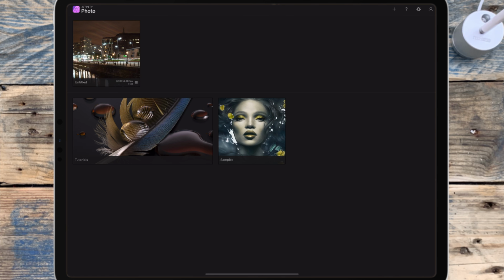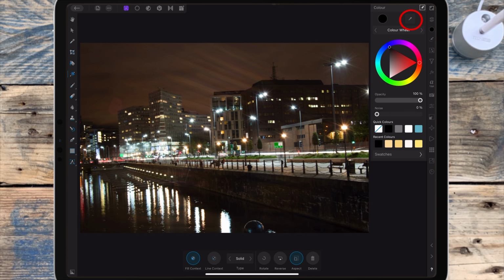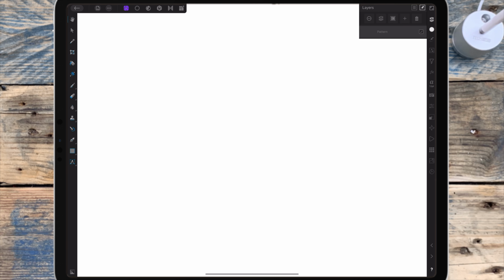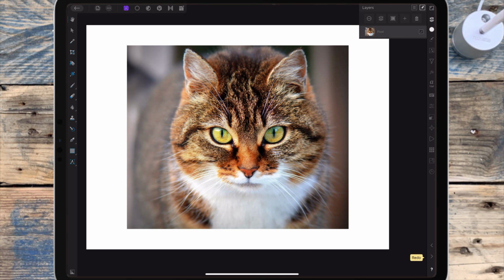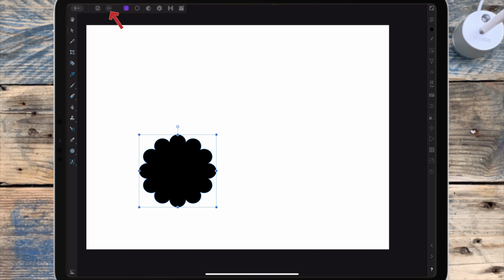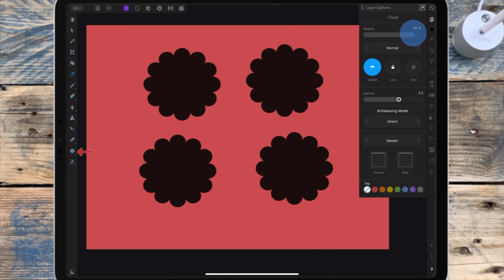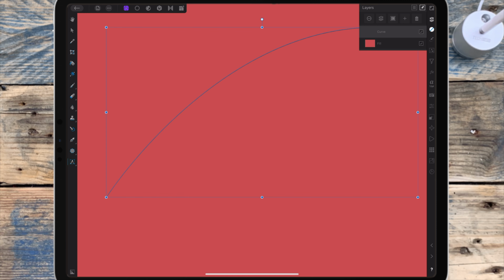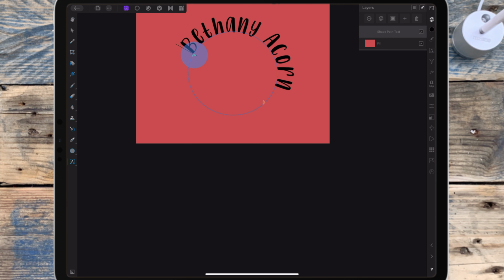Affinity photo 1.9 UPDATE - iPadOS - BETHANY ACORN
The 1.9 update has some excellent improvements.

1, Slow video down in settings. 2, Follow along at your own pace.